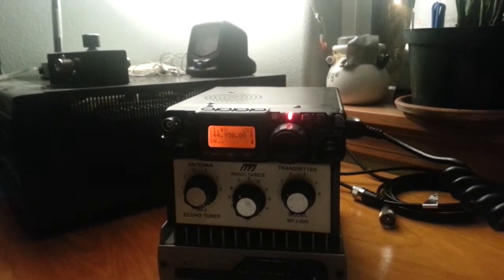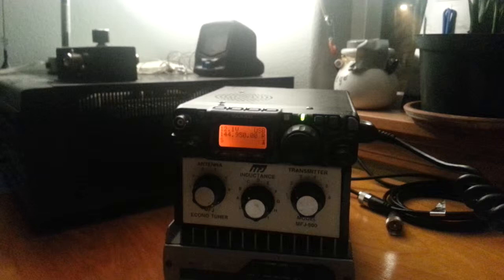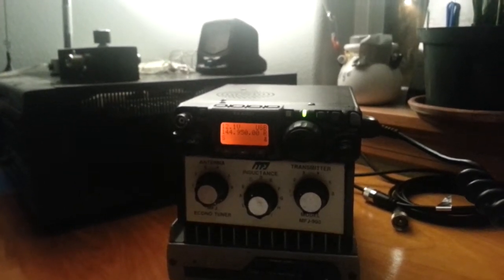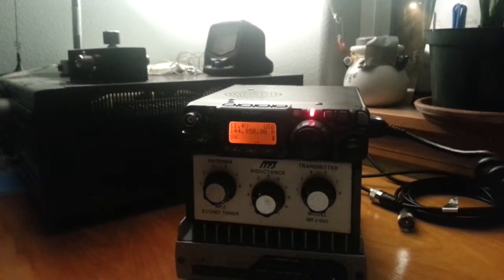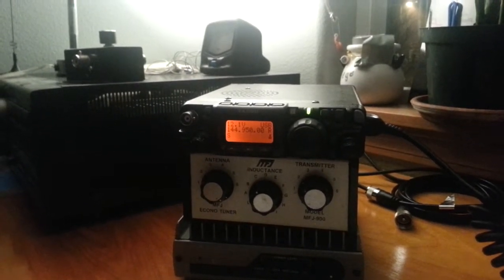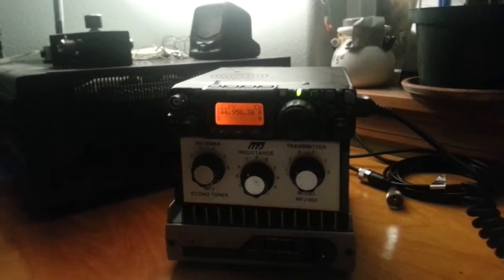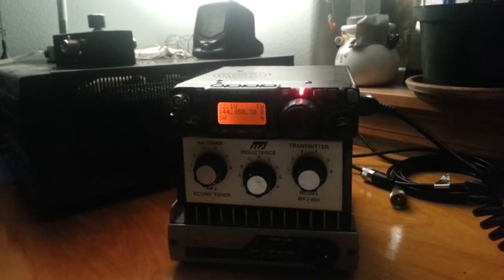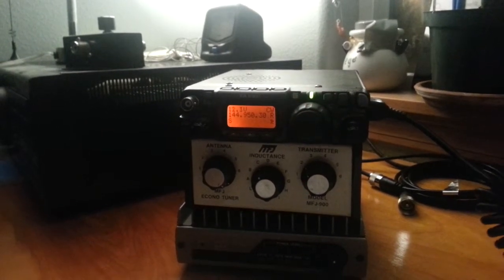2m ssb / cw